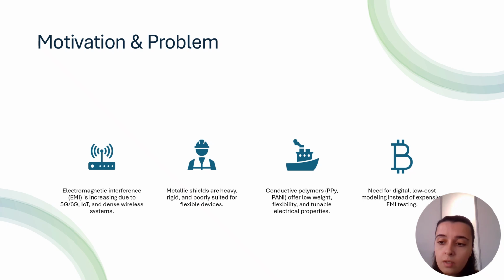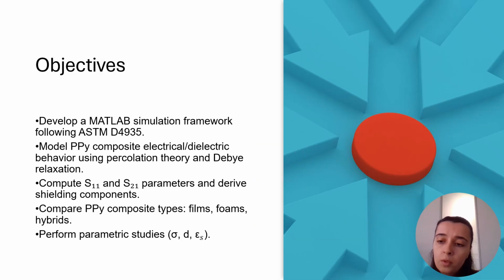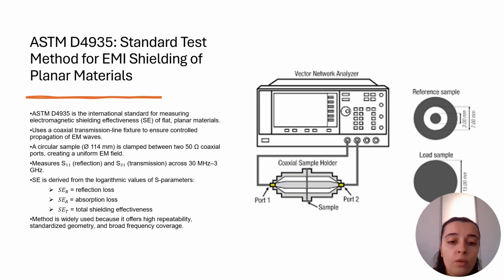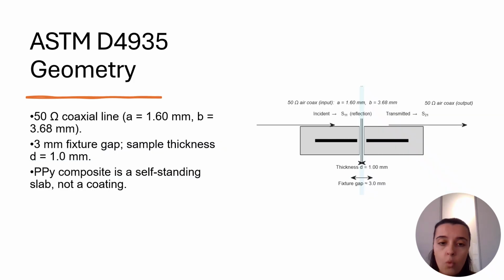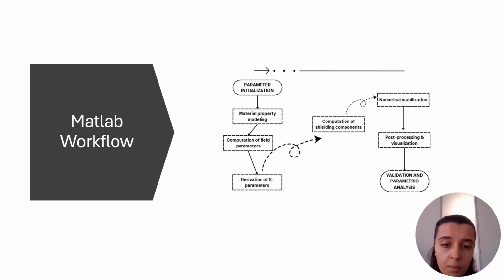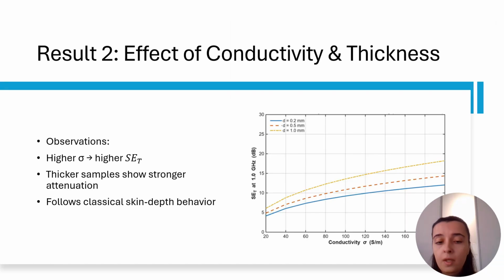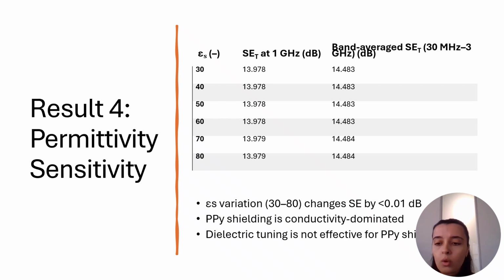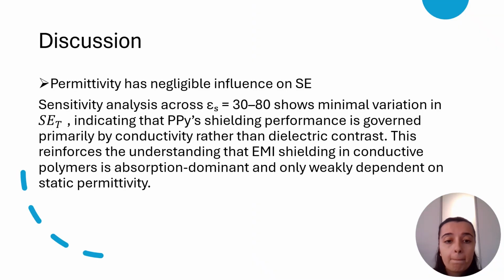ICDTDE2025 – 910 – Simulation-Based Analysis of Electromagnetic Shielding in Polypyrrole Composites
Title:
Simulation-Based Analysis of Electromagnetic Shielding in Polypyrrole Composites Using the ASTM D4935 Framework

Authors:
Adhurim Hoxha, Aurela Qamili

Session:
ICDTDE-TS59 – Optimization, Digital Metrics, and Machine Learning for Societal Impact